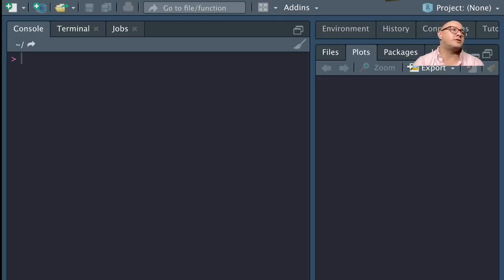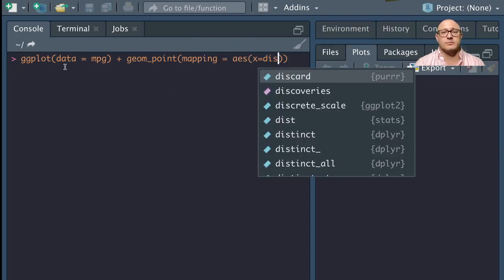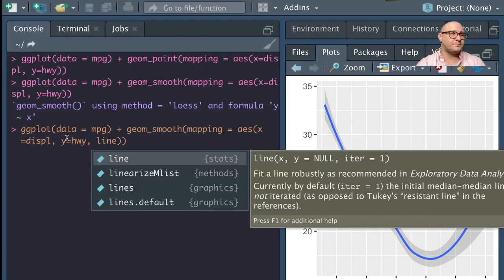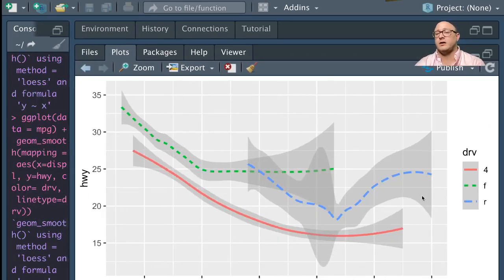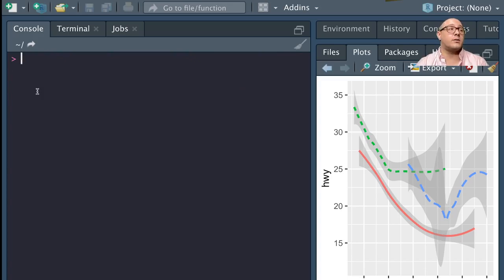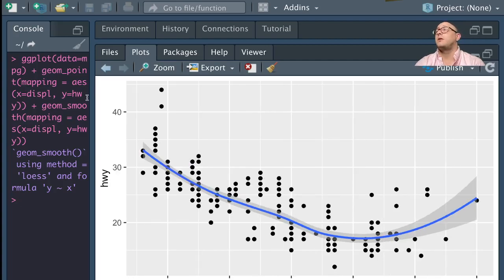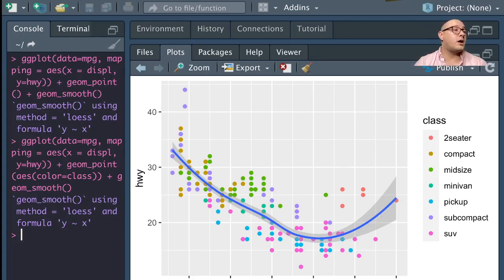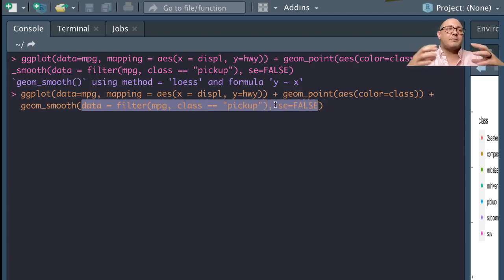Data Visualization with R: Geometric Objects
In ggplot2 syntax, we say that they use different geoms.
A geom is the geometrical object that a plot uses to represent data. People often describe plots by the type of geom that the plot uses.